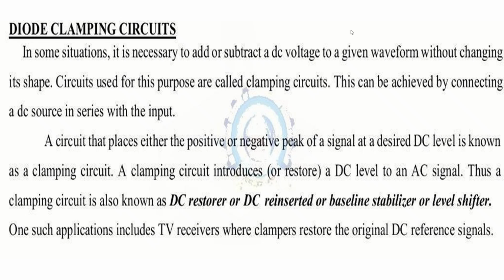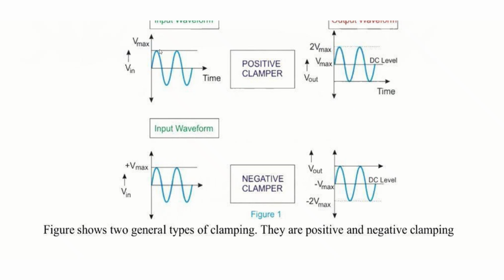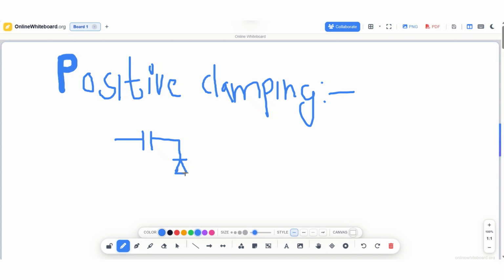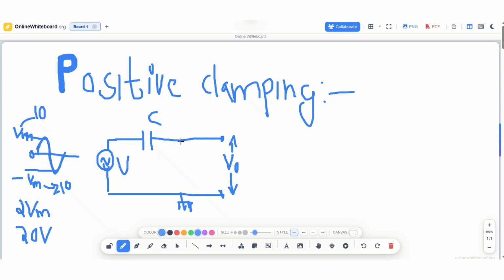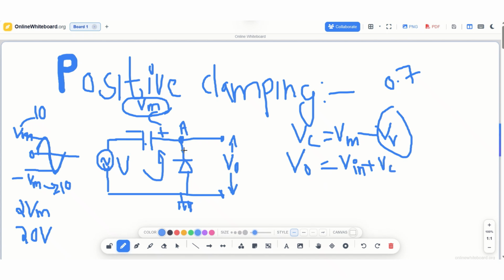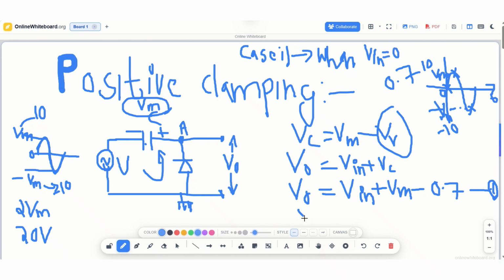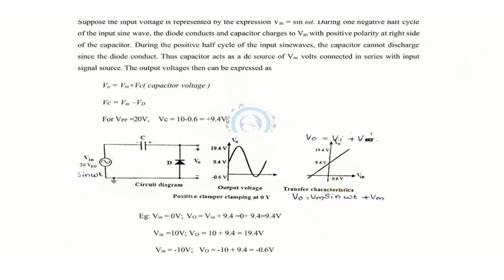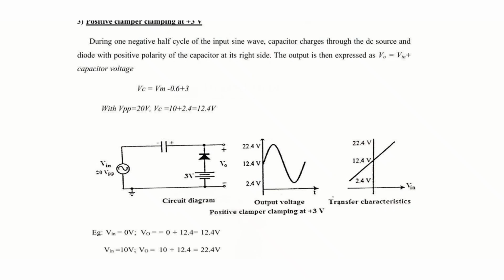PCECT303 ANALOG CIRCUITS CLAMPING CIRCUIT